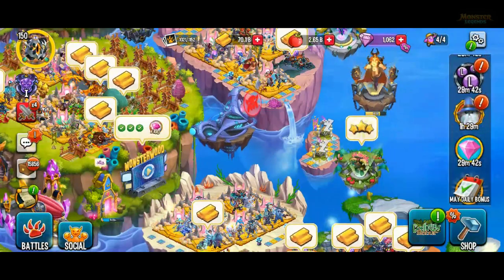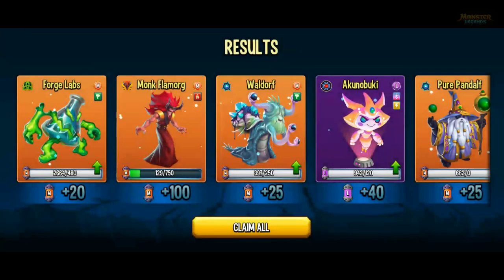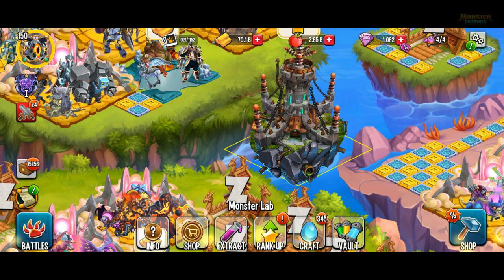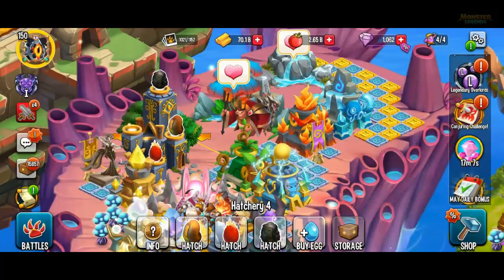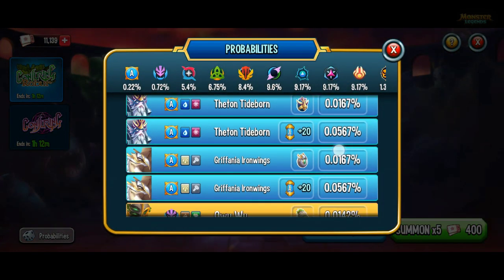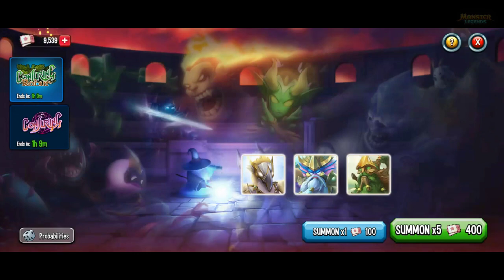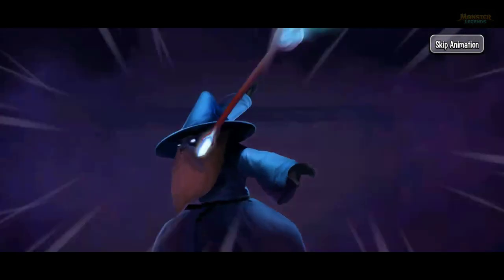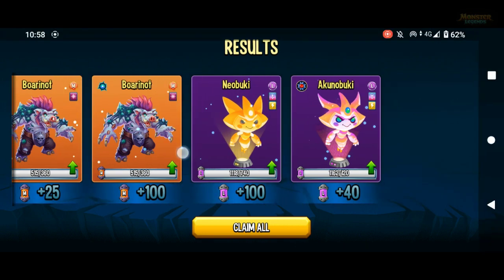Spending over 10k Conjuring Tickets (I got an Abyssal) (Monster Legends)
Video on the last day of the Abyssal Era, I spend my Seasonal and Regular Conjuring Tickets. I get a pretty good Abyssal Era Mythic. 👌
And I also go over pretty much all of the good Monsters that I get from all the tickets. - = -
Last Season I decided to stop in the middle of spending my regular Tickets until the newer Monsters moved into the general Conjuring area, so I had a lot of Tickets left. 🎫

The Ancestral rarity Monsters are in the regular gate now aswell, which is pretty good. 🎲

Drop a Comment 💬 did you get anything good last Season?